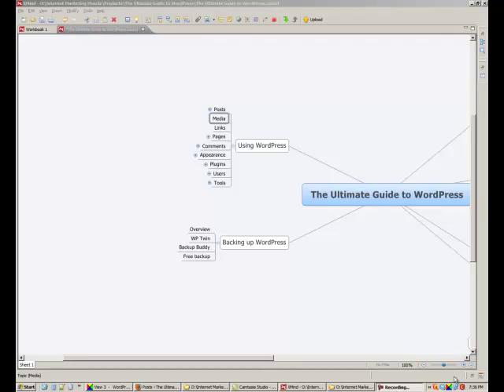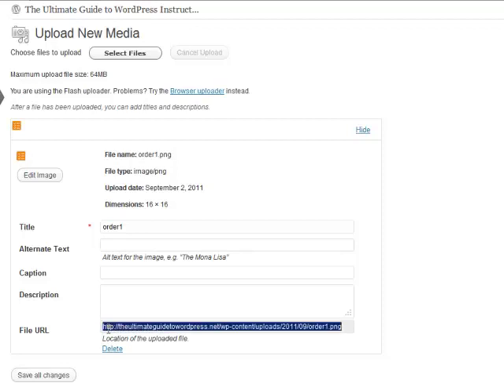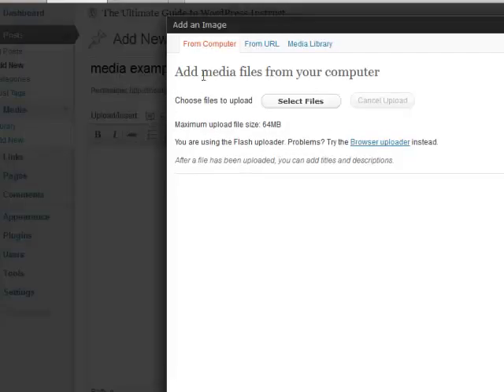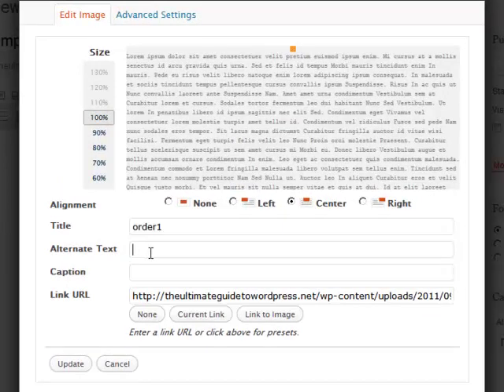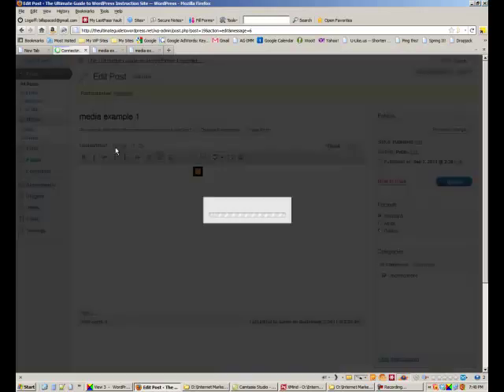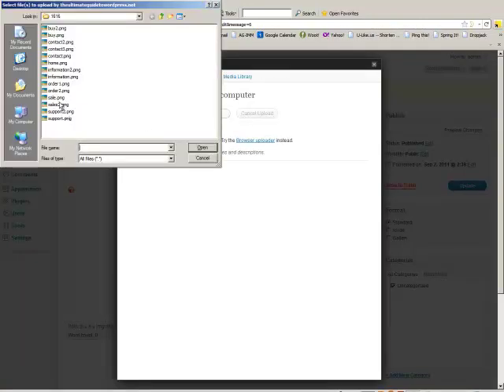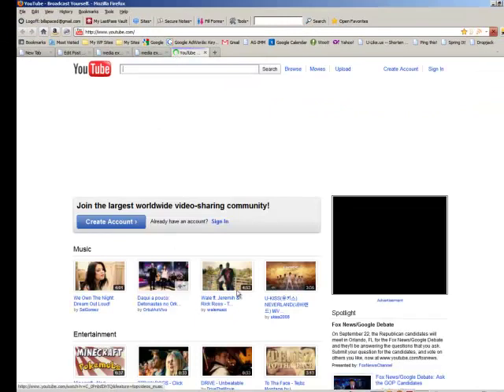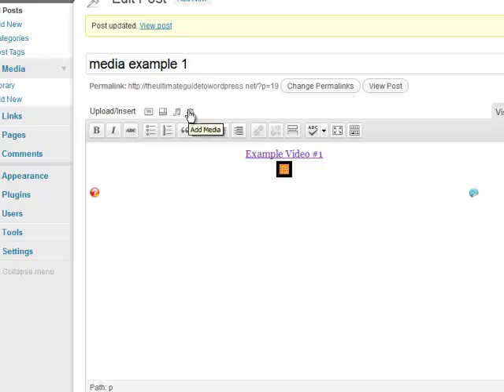7 Step Wordpress Setup- 6-Using WordPress -media